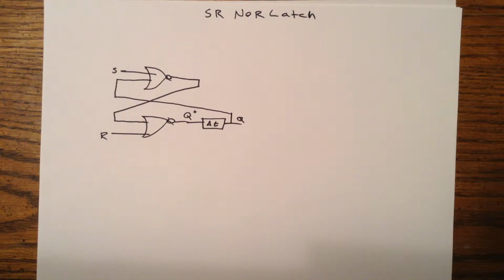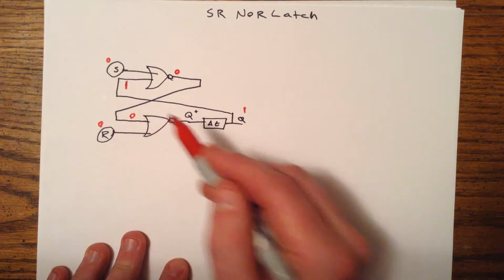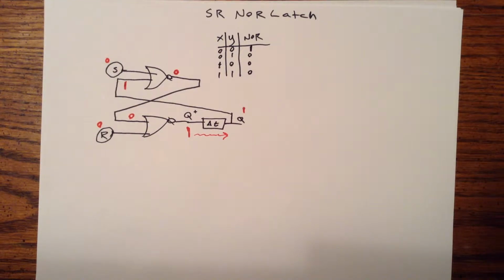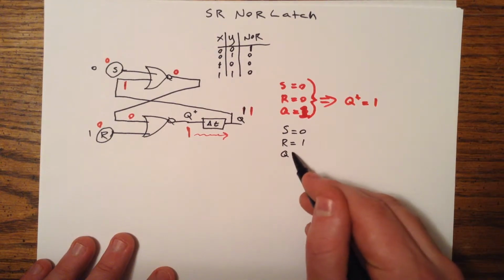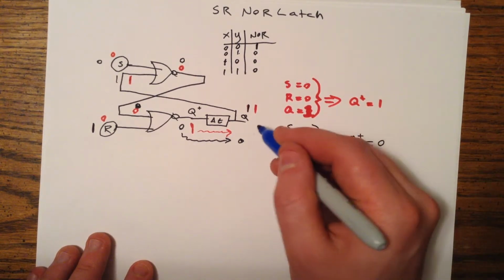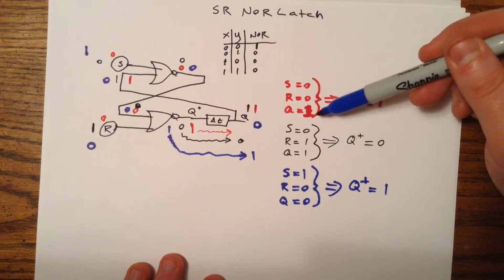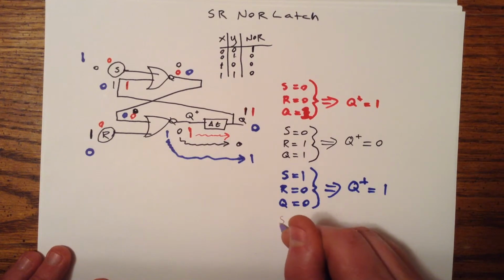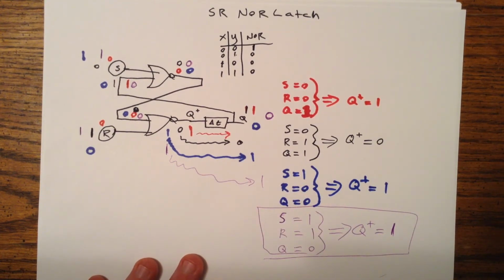The SR NOR latch